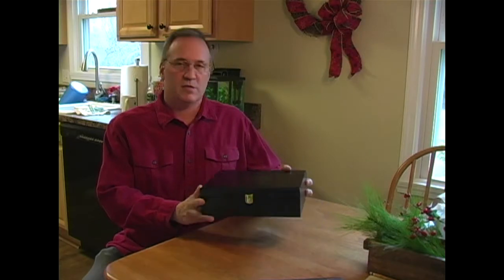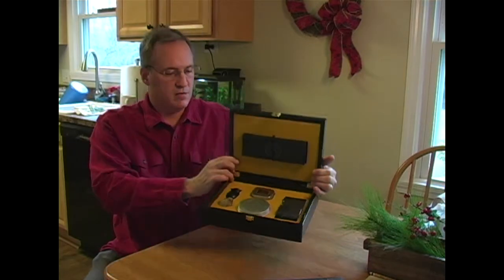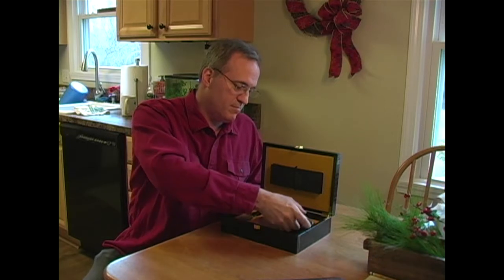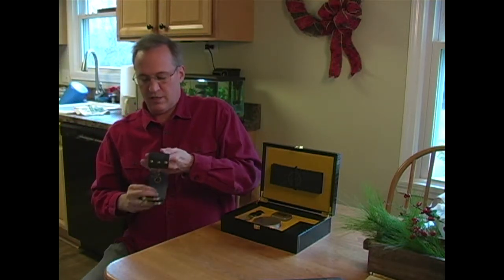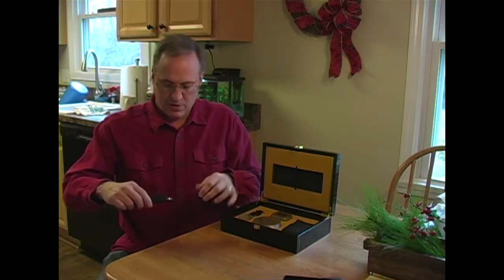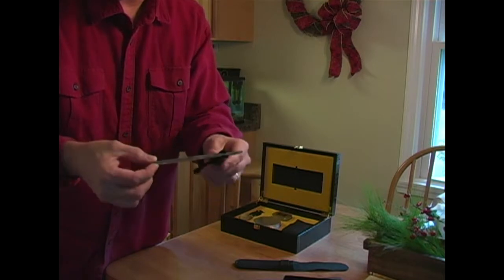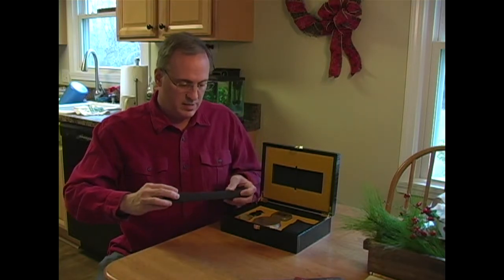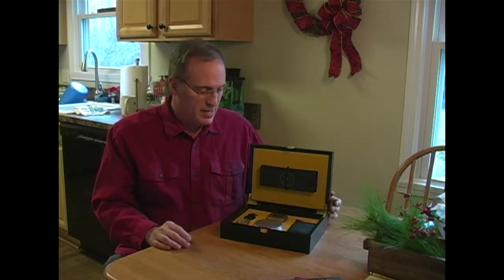Naked Armor King Arthur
Review of the Naked Armor King Arthur Shaving Kit